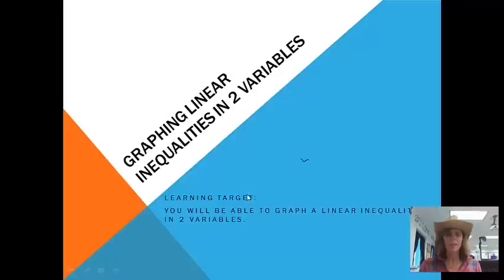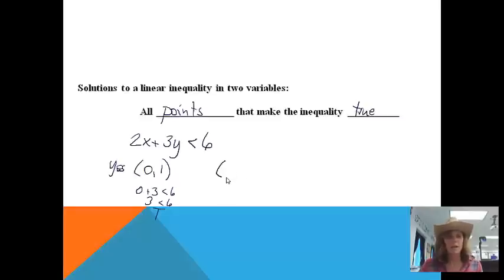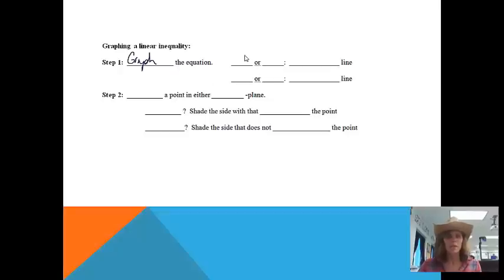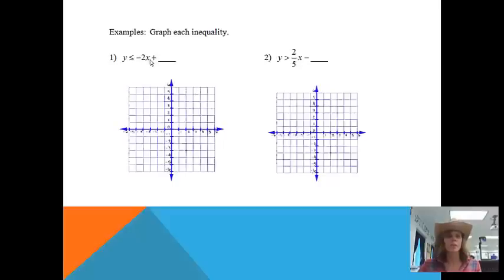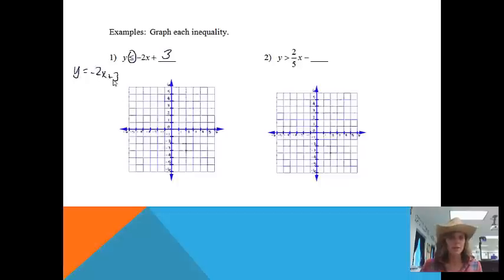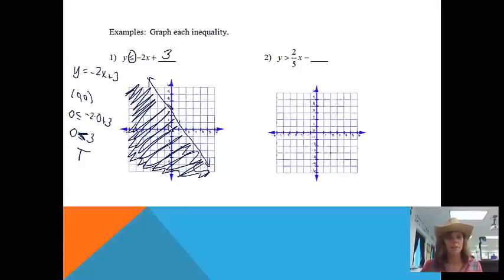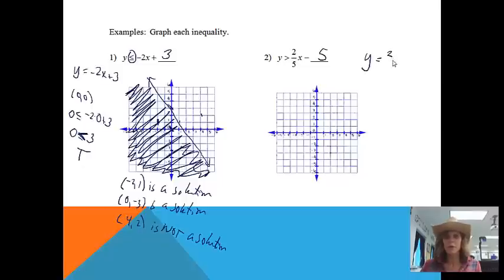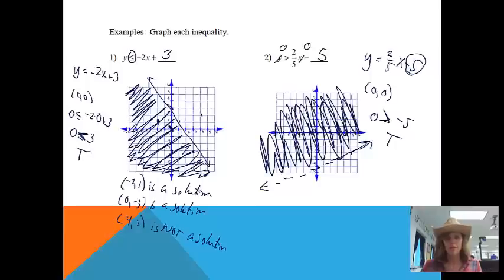Graphing a Linear Inequality in 2 Variables